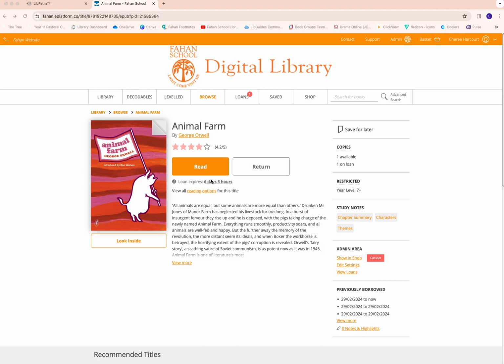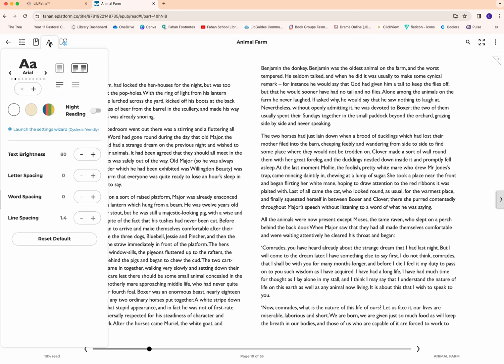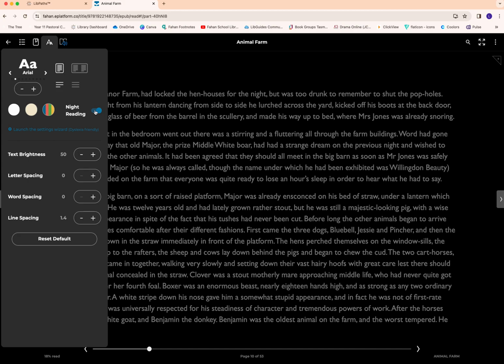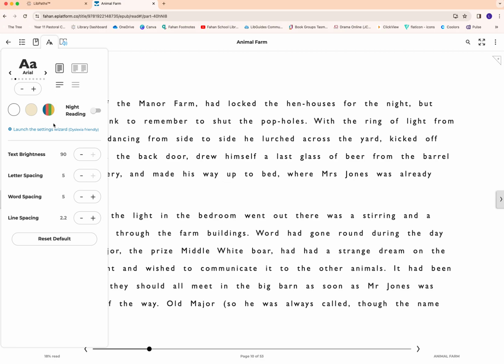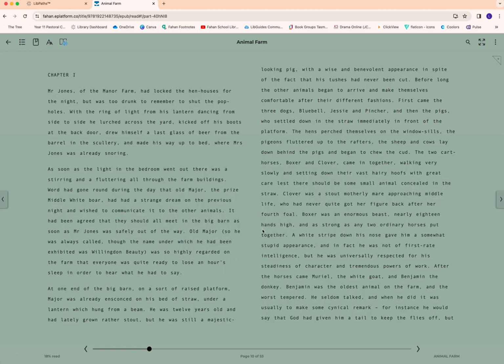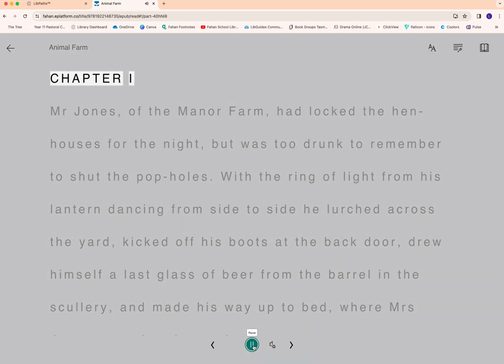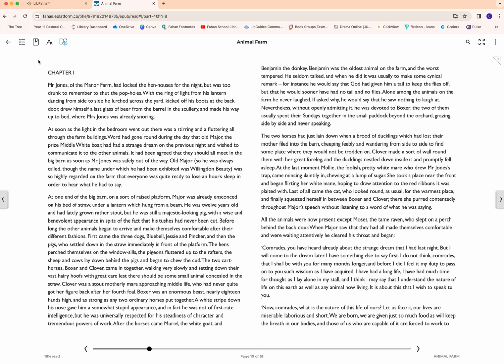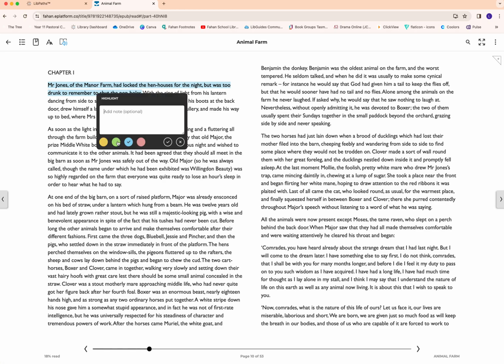How to use e-book settings & dyslexia options